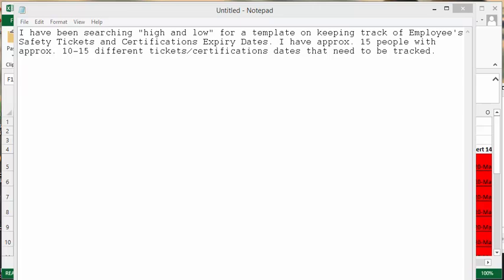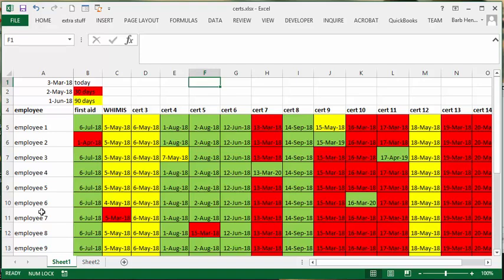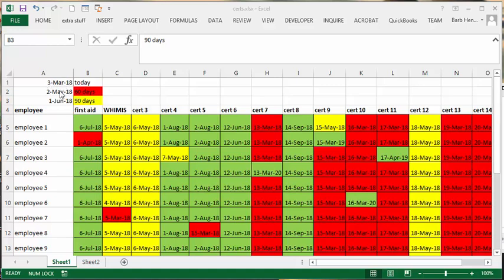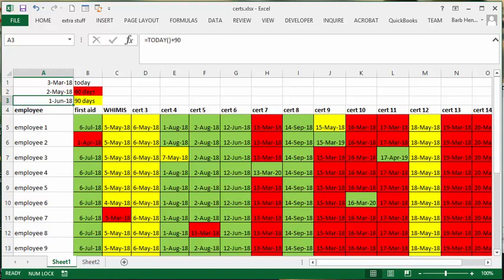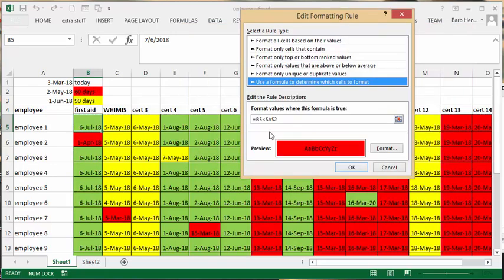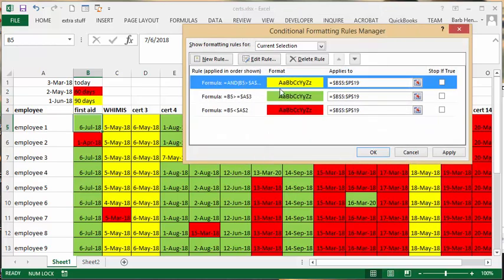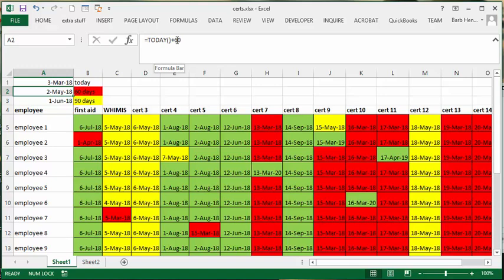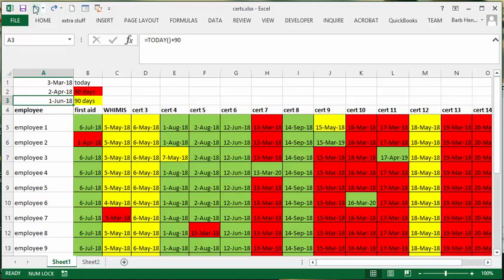Track expiry dates for employee's certificates.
A certificate tracker for your employees in Excel.  Track expiry dates for your employee's certificates.  Conditional format dates that are 60, 90 and more than 90 days away. This is designed for managers, safety managers and education departments of firms. To receive a copy of this file and click on Free Templates

easyexcelanswers